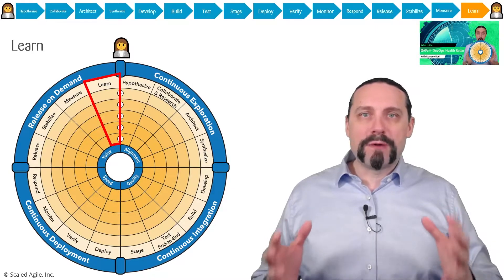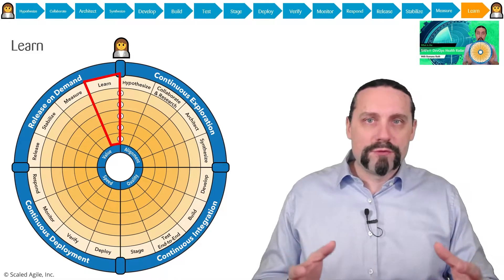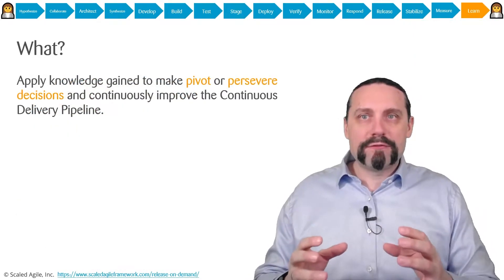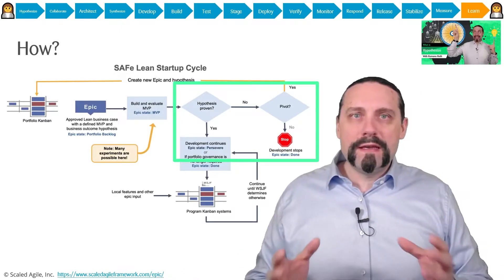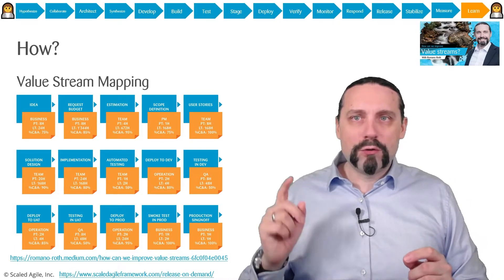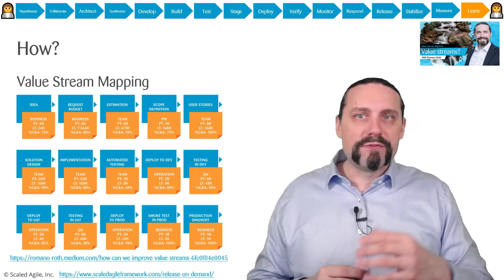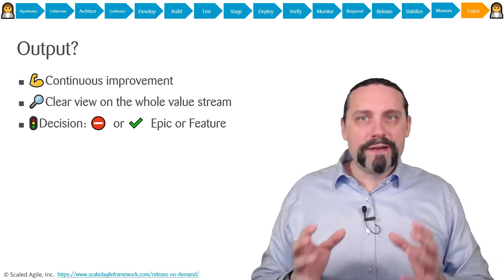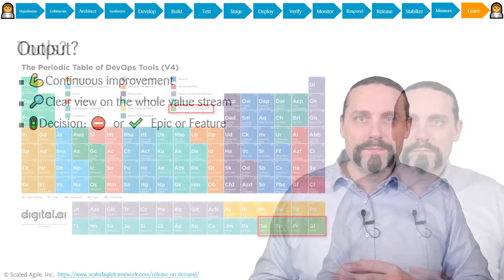What is Learn 👩‍🎓 ? | SAFe DevOps Health Radar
What is Learn 👩‍🎓 in the context of the SAFe DevOps Health Radar?
Apply knowledge gained to make pivot or persevere decisions and continuously improve the Continuous Delivery Pipeline. Ignore the sunk costs when making these decisions. Just because you built it, doesn’t mean we should keep, maintain and invest more money in it.

00:00 What is Learn?
00:08 Intro
00:13 Disclaimer
00:34 Learn
03:38 What?
04:04 Why?
05:16 How? Lean Startup Cycle
06:04 How? Value Stream Mapping
08:48 How? Relentless improvement
10:22 Output?
11:21 Tools?
11:33 Assessment
13:02 Summary
15:23 Finish